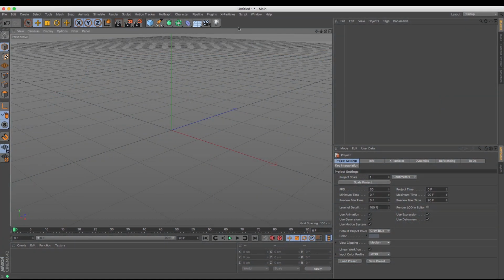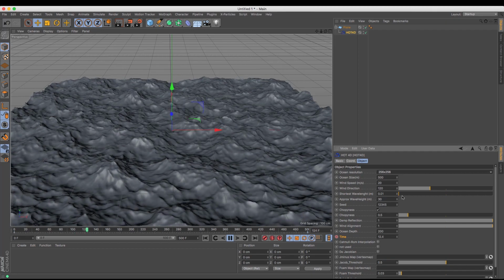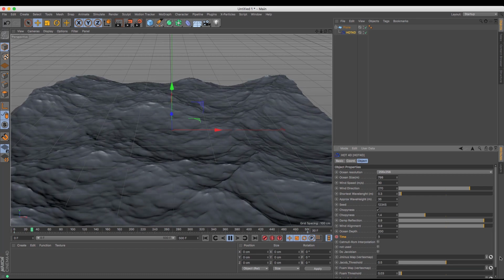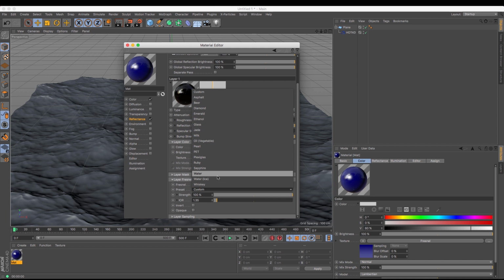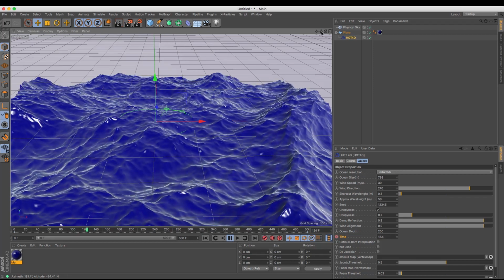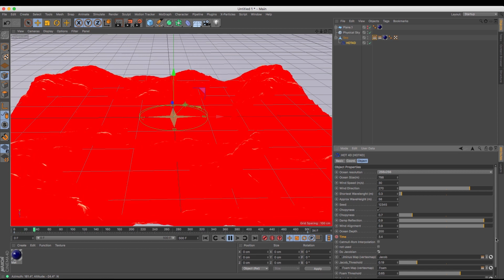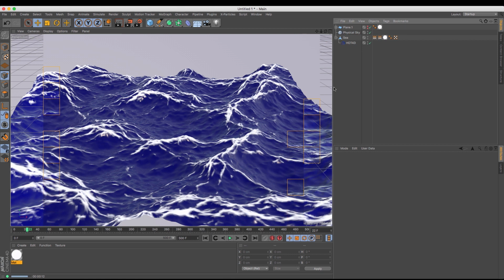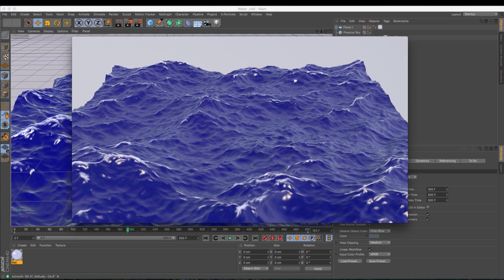Cinema 4D Tutorial - How to Create Realistic Waves Using HOT4D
In this tutorial, you will use the free HOT4D plugin to create realistic-looking waves in the middle of an ocean.

You'll learn how to adjust how choppy the waves are, how much the waves bounce off each other, and so on.

You'll create your own realistic material for the sea.

Then comes the icing on the cake: you'll add foam to the waves, using vertex maps and a vertex map shader.